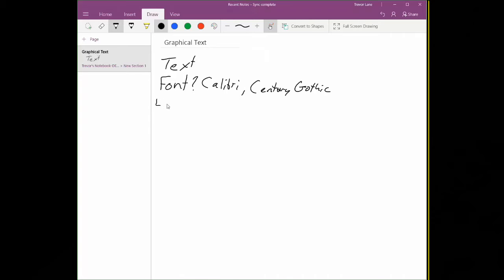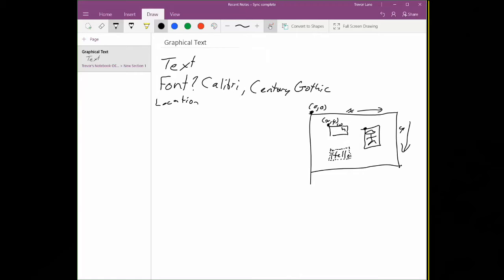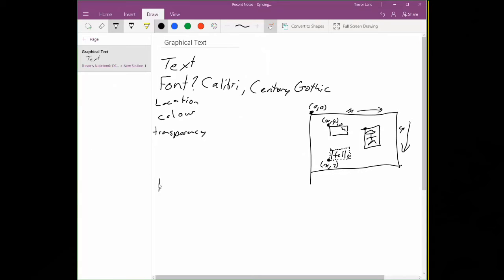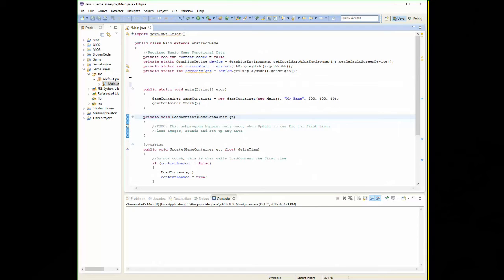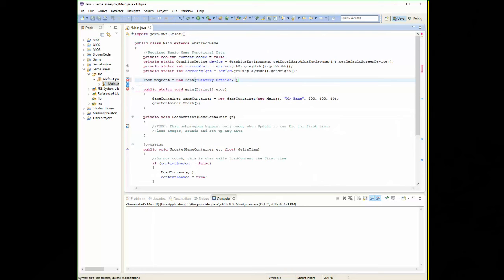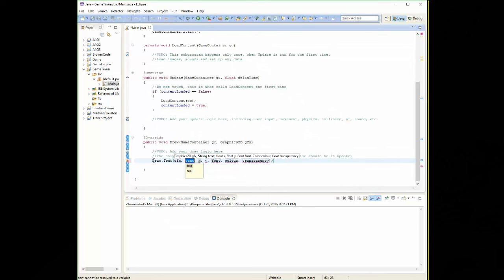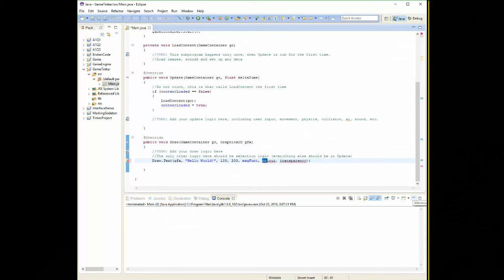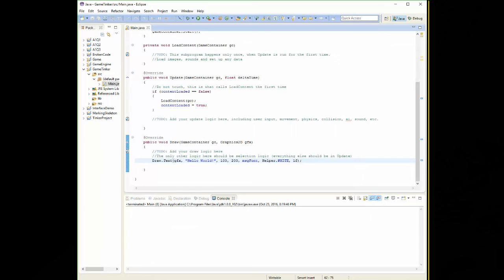Java - Graphical Output - S1 - 01 - GraphicalText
Outputting Graphical Text using our custom Java Game Engine (Sorry, not publicly available)